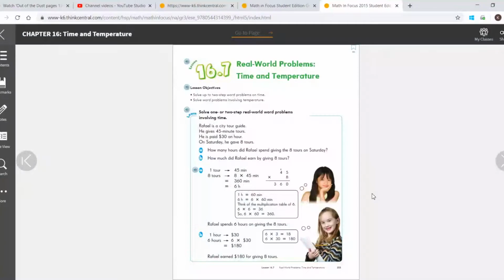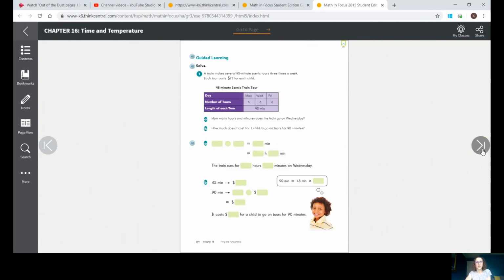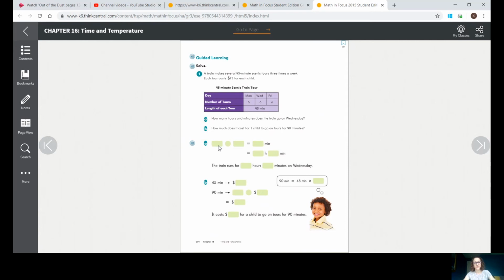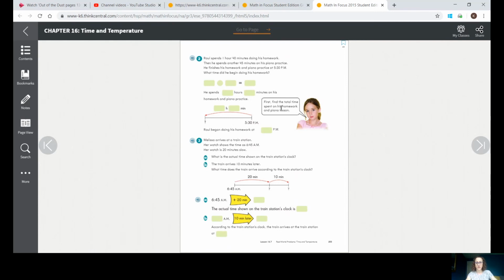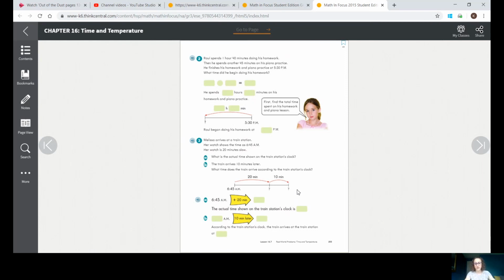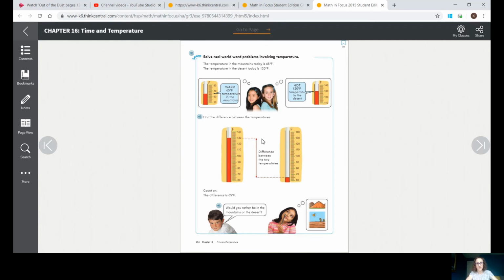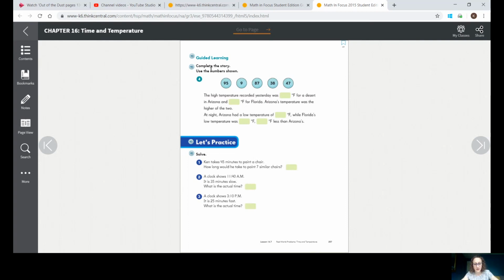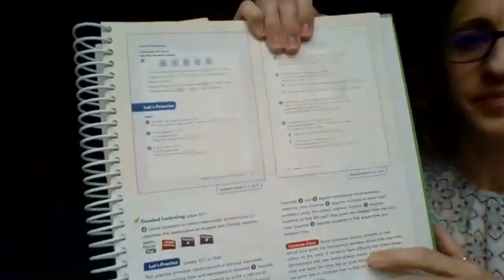16 7 Real World Problems, Time and Temperature